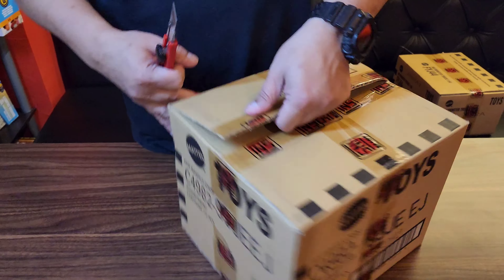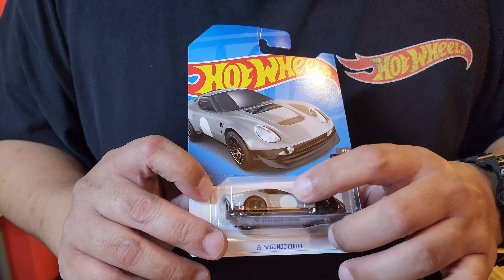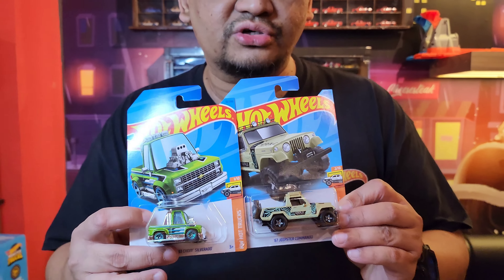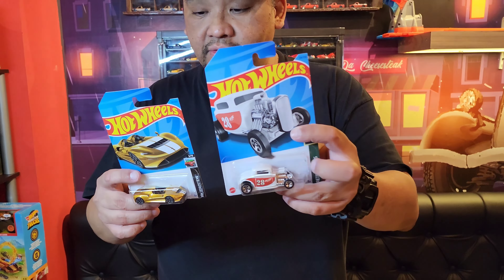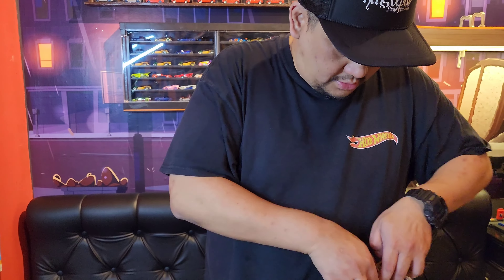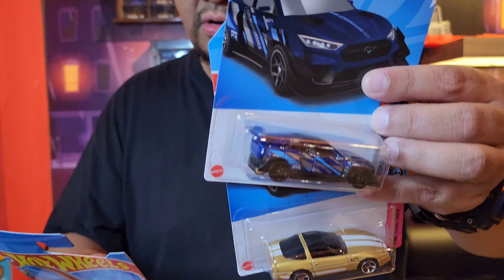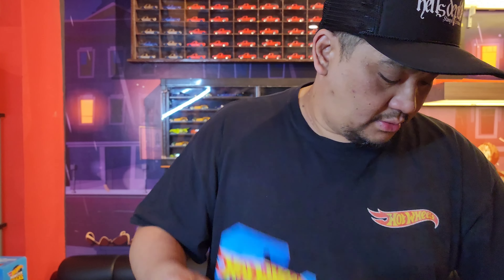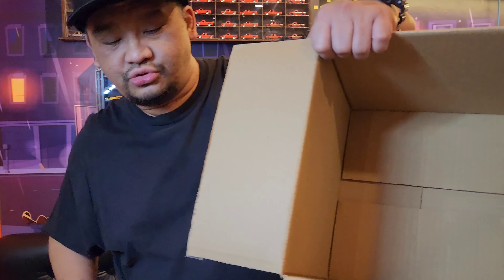unboxing Hotwheels Lot E 2022 | Bengisssnya kelewatan